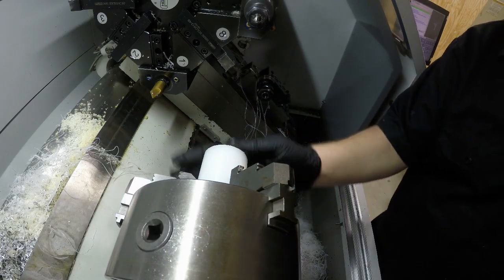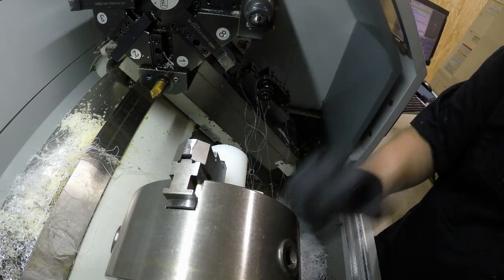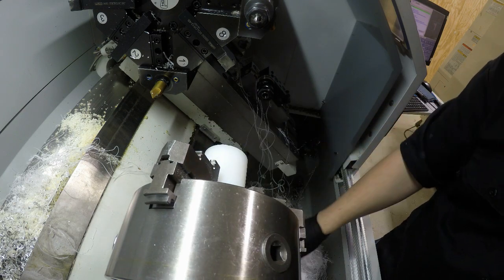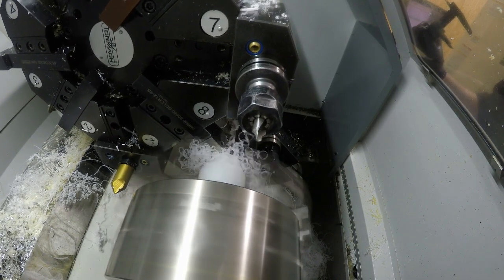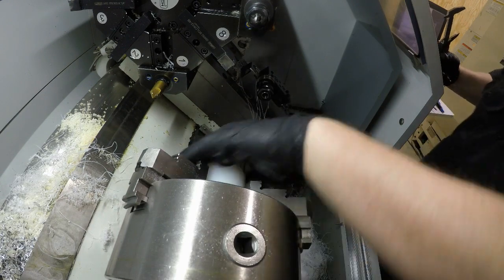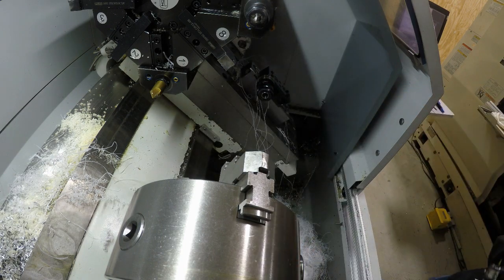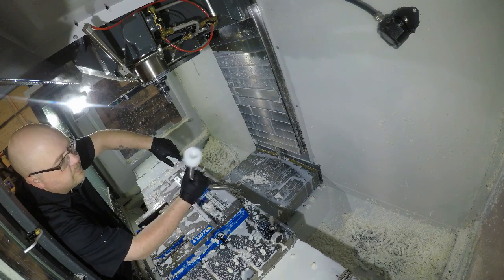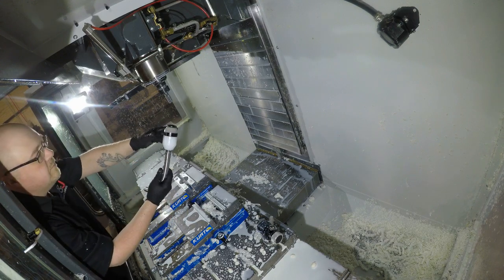Using Fusion 360 with my Tormach slant pro for the 1st time, HAAS VF2 used as well.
I have used my Tormach slant pro for about 2 years now and never used fusion only conversational.
Today I show a part made on both the HAAS VF2 and the Tormach slant pro.